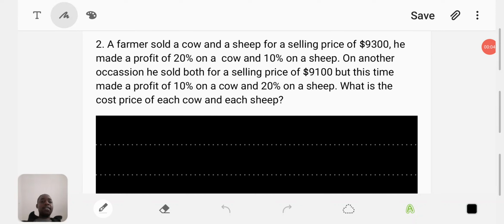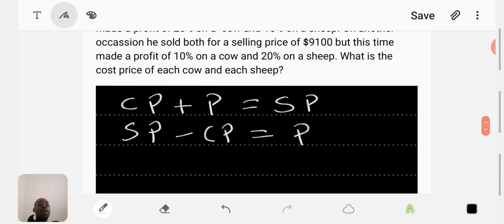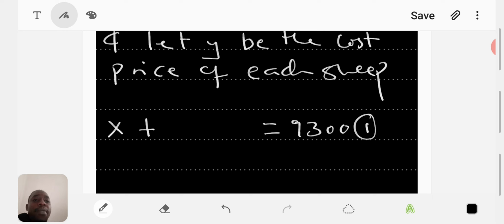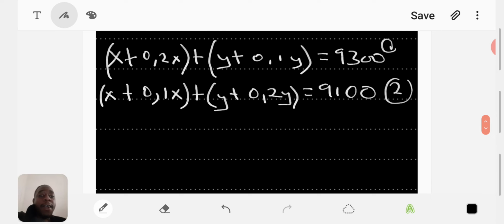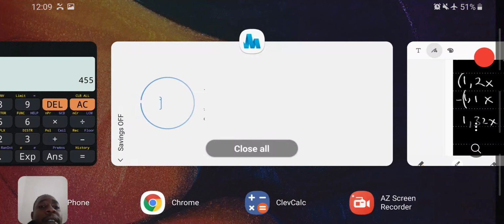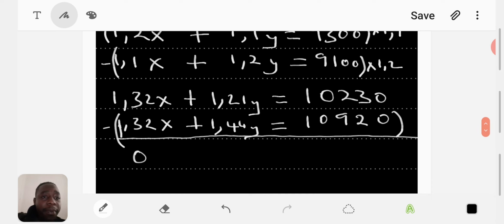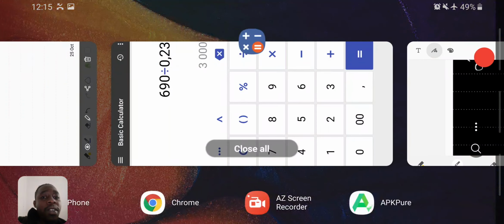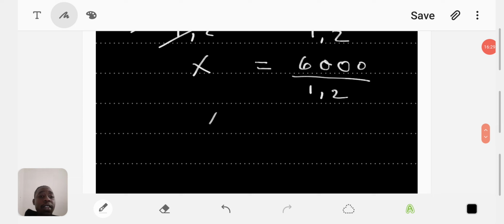Simultaneous Equations in Determining Cost Price Part 4